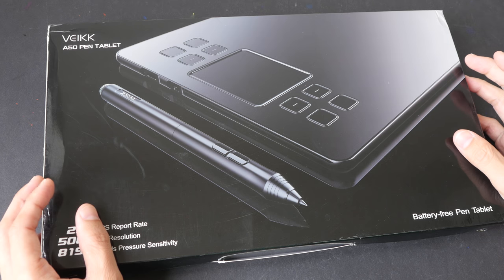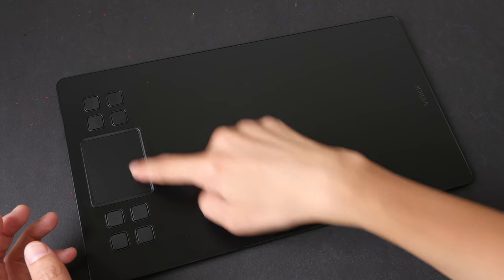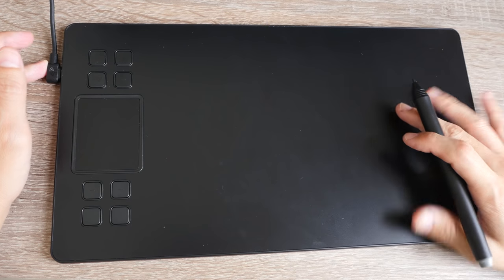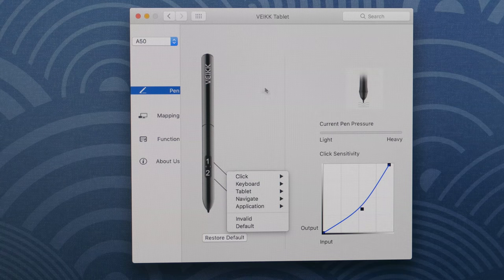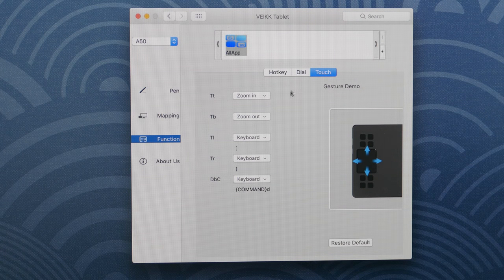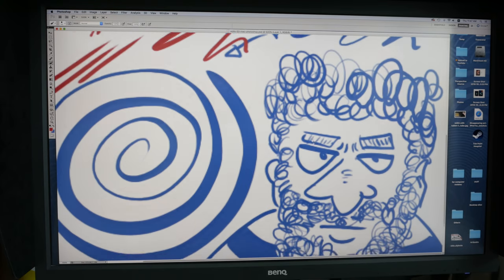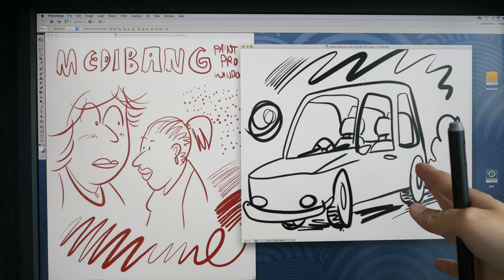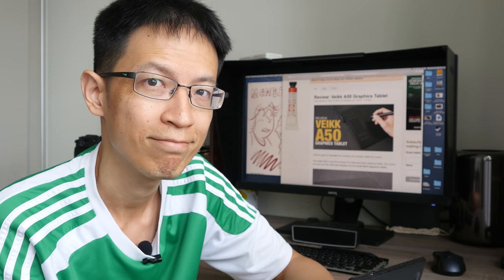Veikk A50 Graphics Tablet (review)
This graphics tablet performs well on Mac OS but not as much on Windows (maybe just me). It's very affordable too. Just US $50.